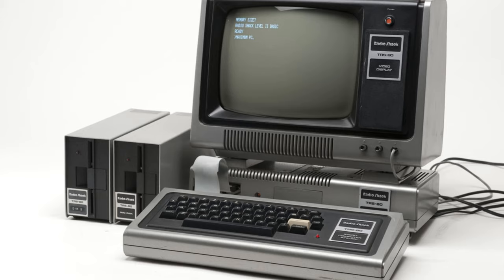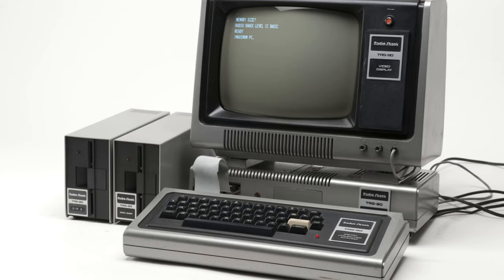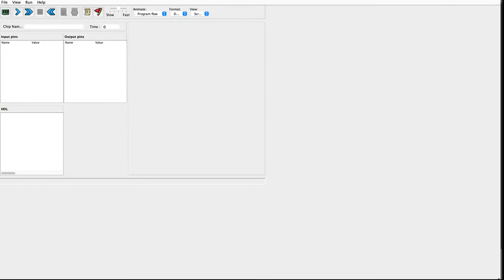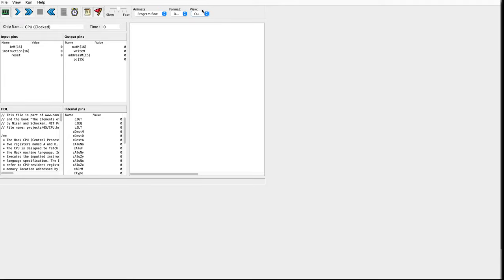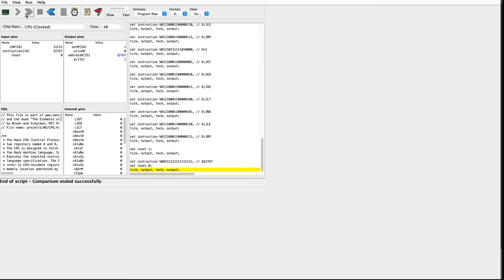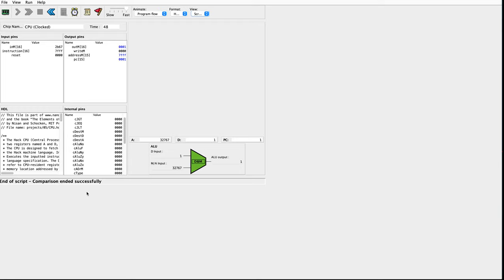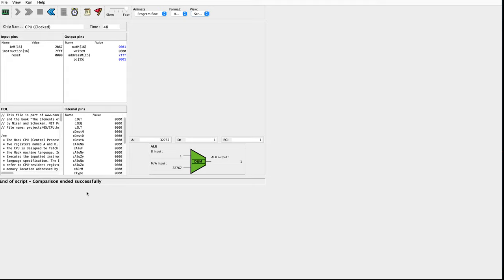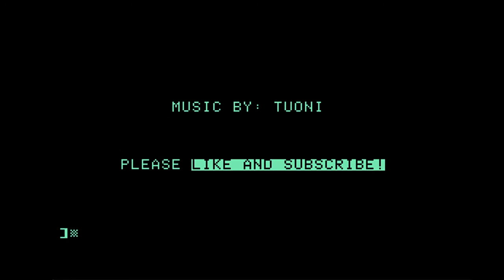Computer, Concluded! From NAND To Tetris, Part 8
We finish building our CPU, and integrate it into our finished computer. This completes the hardware portions of From NAND To Tetris.

The original course materials can all be found and I'd like to thank the creators for making such a fantastic course, and for making the course materials freely available.